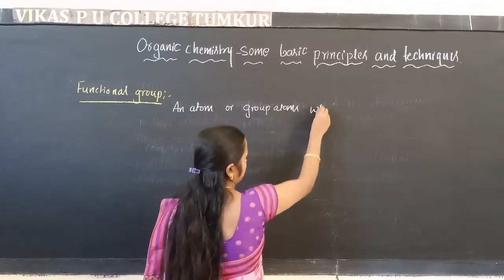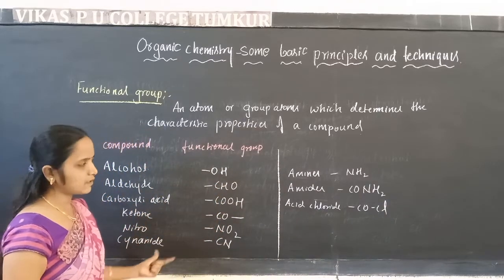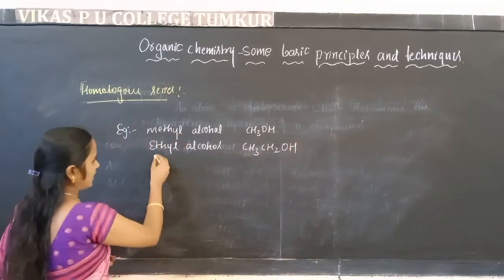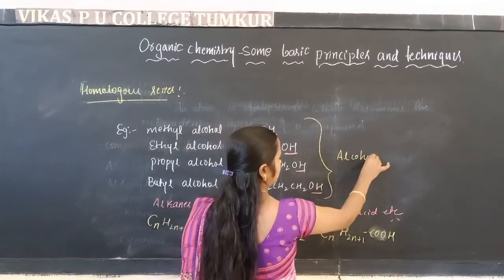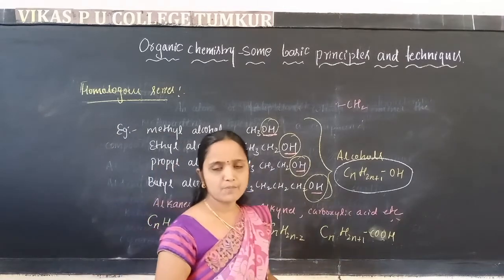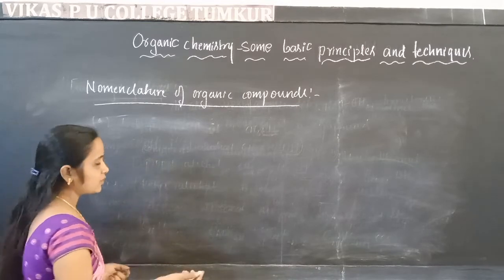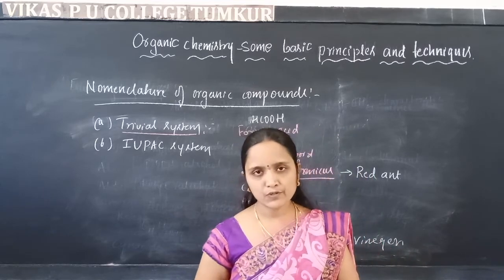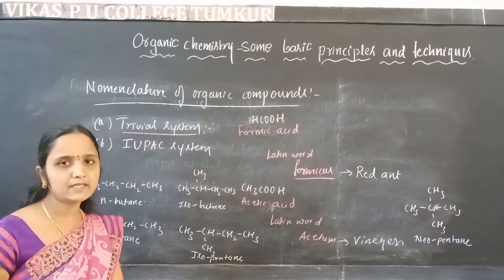I PU CHEMISTRY SPT 06